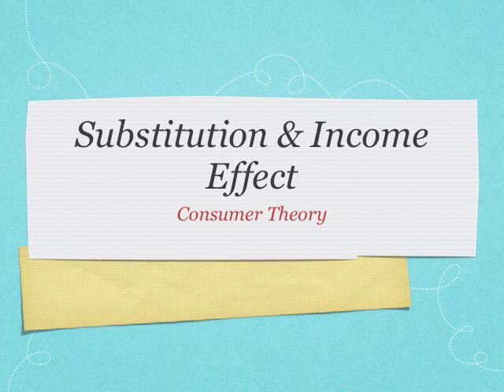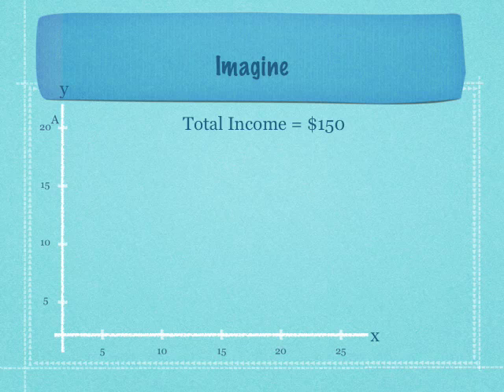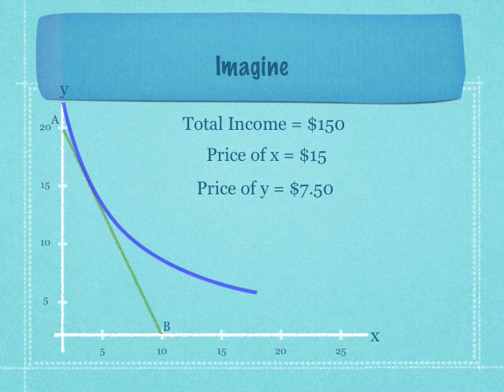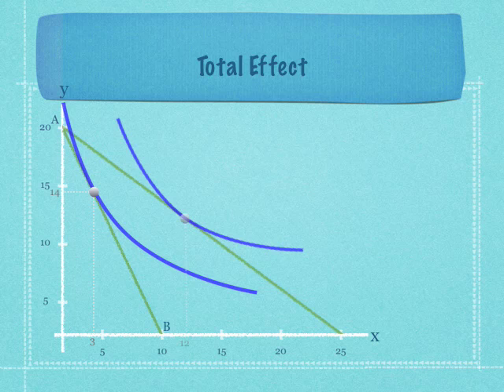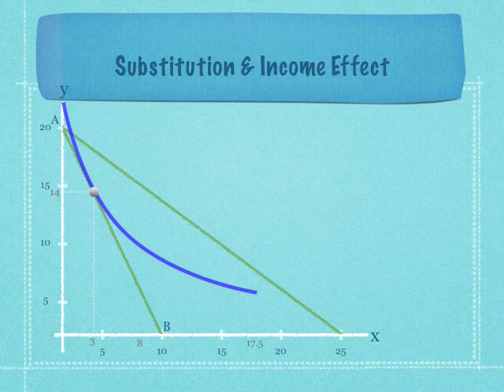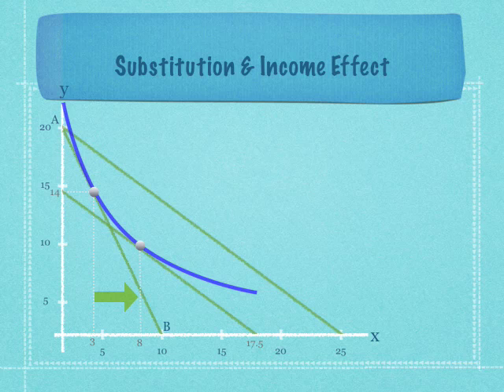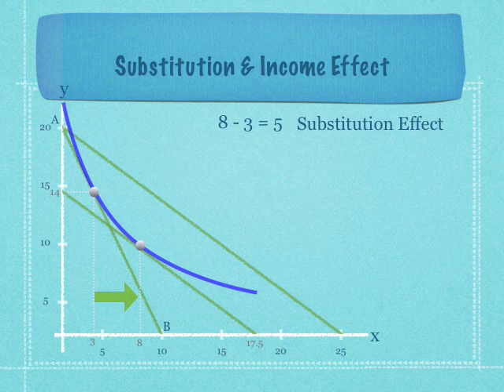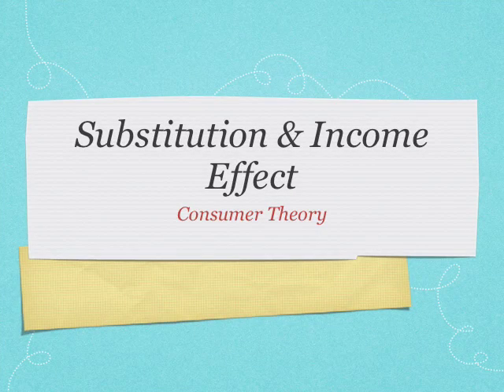Economcs Substitution Effect Economics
Tutorial on substitution and income effects for microeconomics or managerial economics.